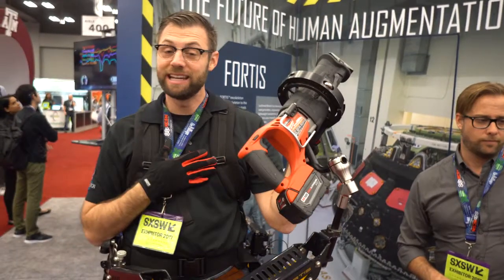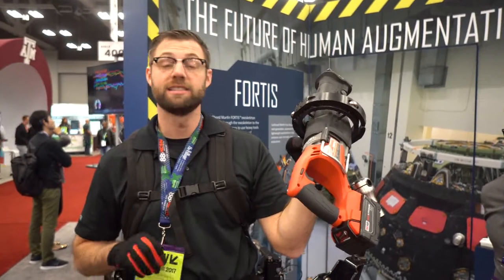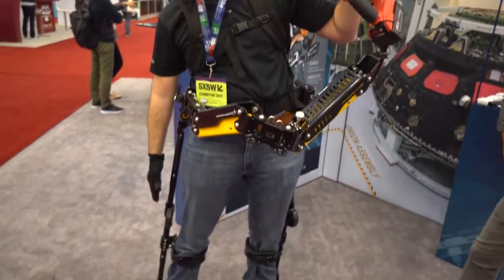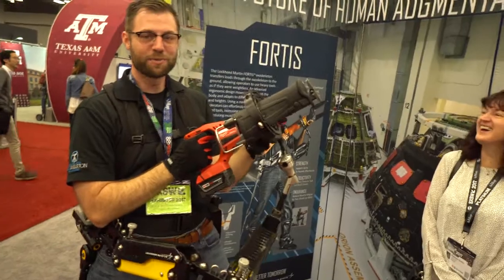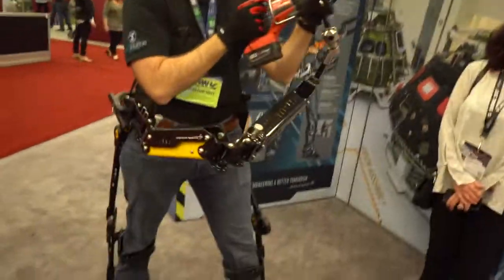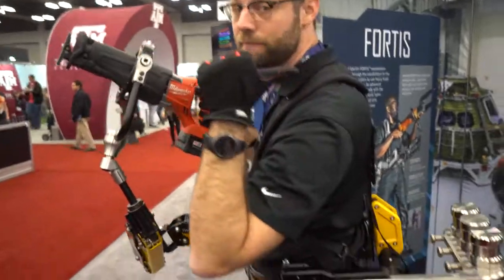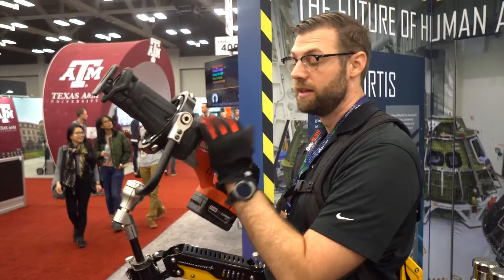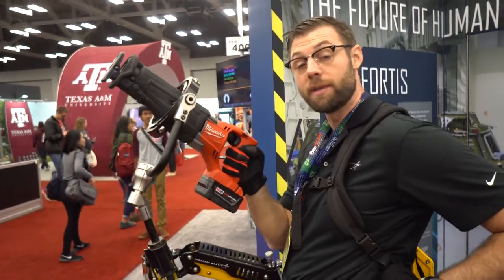Berghs @ SXSW 2017: Fortis Exoskeleton